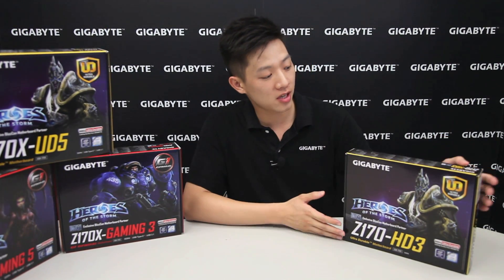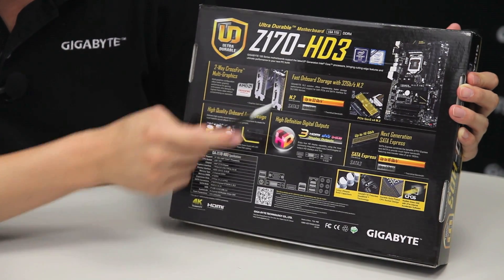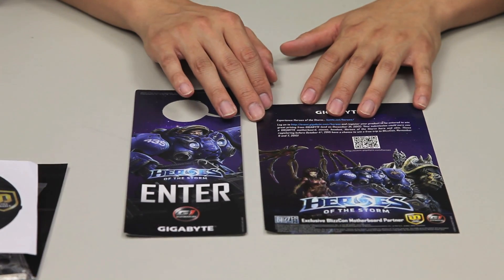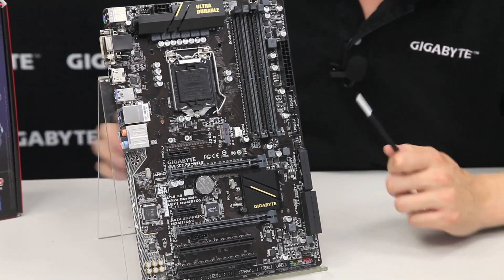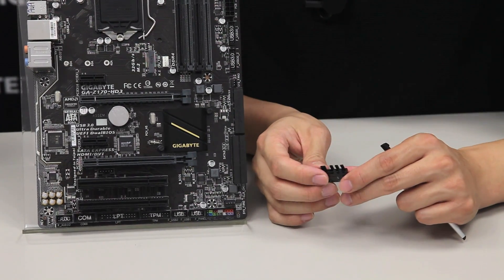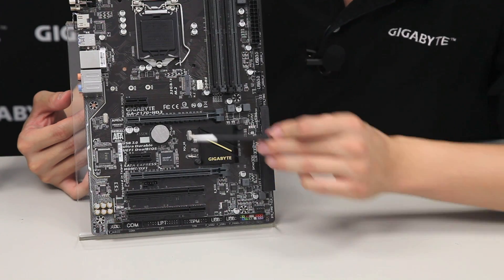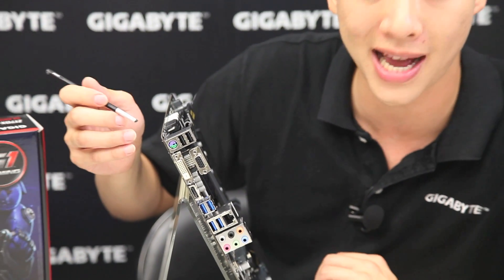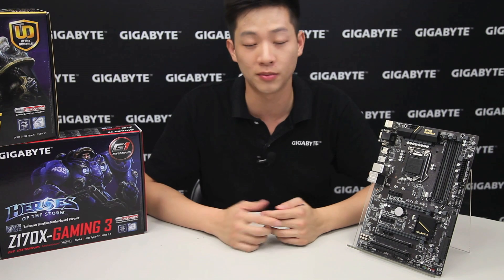GIGABYTE 100 Series GA Z170 HD3 Unboxing & Overview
Find out more information regarding GIGABYTE’s Heroes of the Storm Sweepstakes Be sure to buy select GIGABYTE Motherboards to participate.

Find out more information regarding GIGABYTE’s World of Tanks & World of Warships Be sure to buy select GIGABYTE Motherboards to participate.

- Credits -
Presenter: Leon
Producer: Leon
Camera: Jack
Post-Production: Jack, Julia

GIGABYTE is building a new channel for Motherboards and BRIX! – Introducing the latest in motherboard technologies, to ultra-compact PC’s, and even DIY’s for users to get the most out of their GIGABYTE Motherboard. – You can find more GIGABYTE videos below: